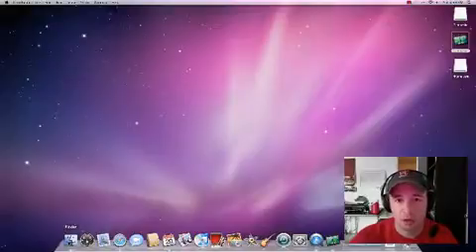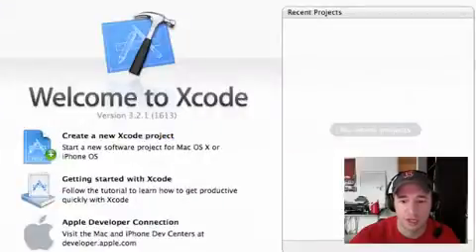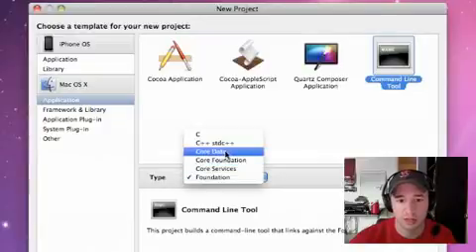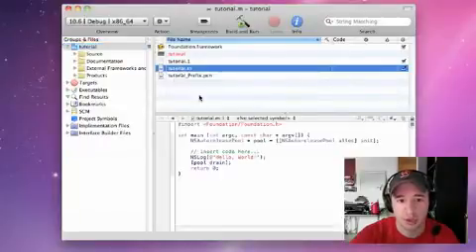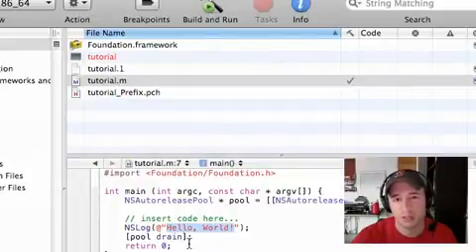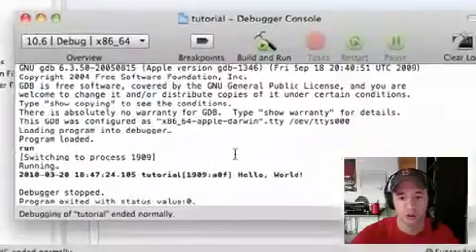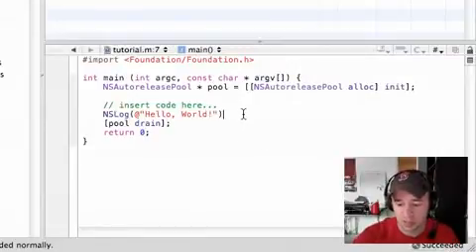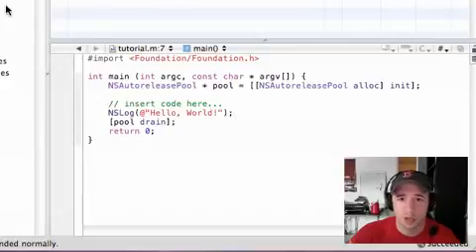Objective C Programming Tutorial 1 Setting up Xcode YouTube